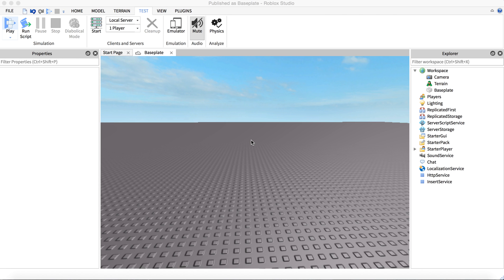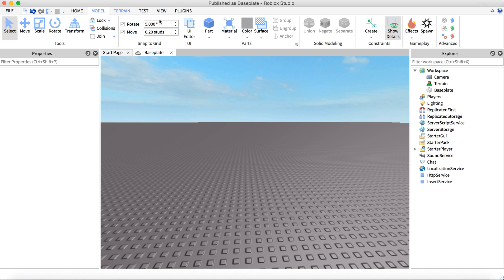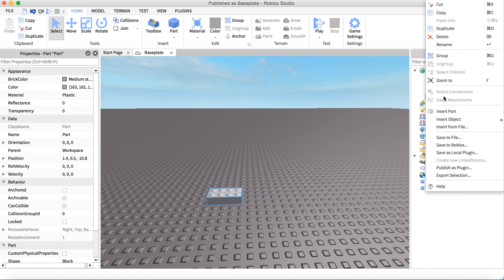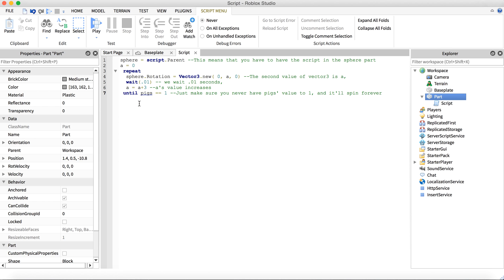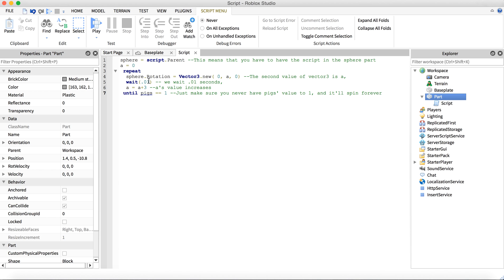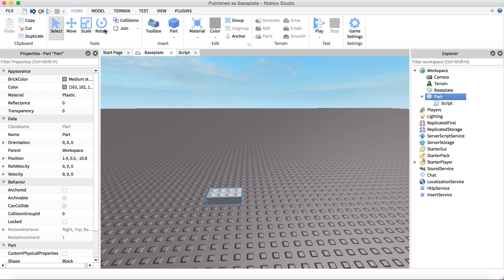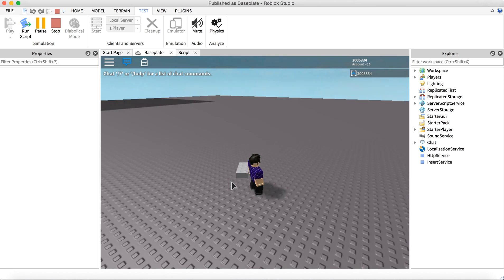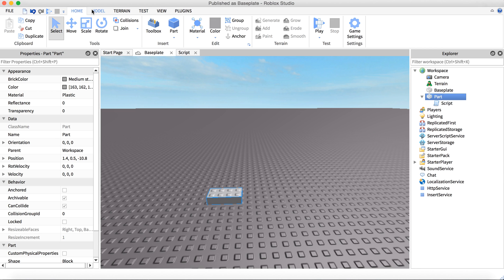How To Make A Spinning Part On ROBLOX STUDIO!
This video is about how to make a spinning/ moving part in ROBLOX Studio

Script:
sphere = script.Parent --This means that you have to have the script in the sphere part
a = 0
 repeat
  sphere.Rotation = Vector3.new( 0, a, 0) --The second value of vector3 is a,
  wait(.01) -- we wait .01 seconds,
  a = a+3 --a's value increases
 until pigs == 1 --Just make sure you never have pigs' value to 1, and it'll spin forever

I hope this quick video helped you out. If it did, make sure to check out some more of my videos because those may help you, too.